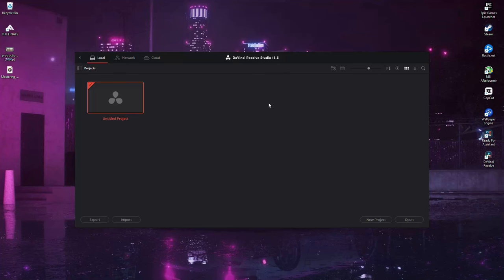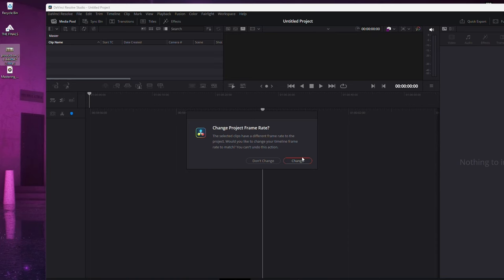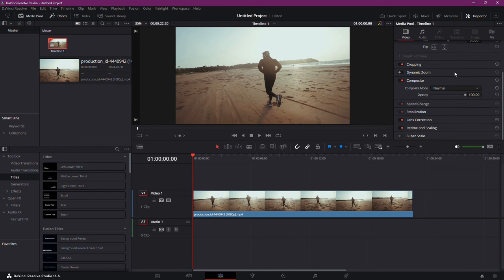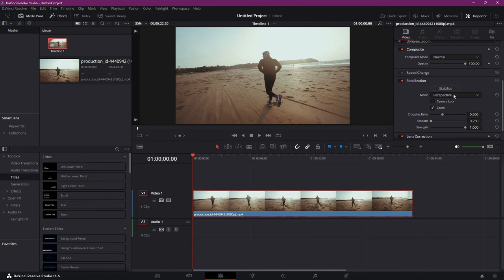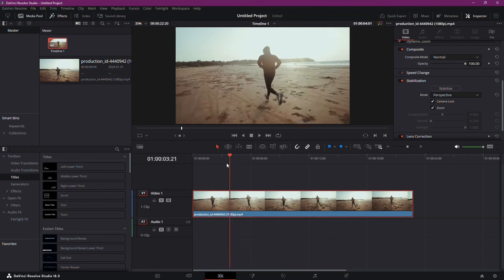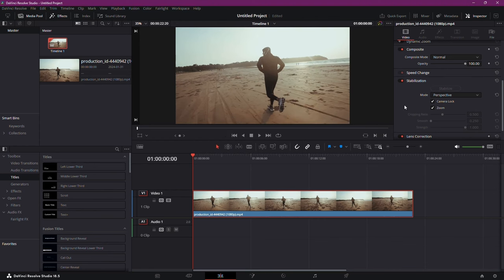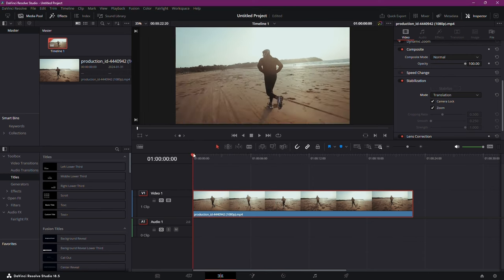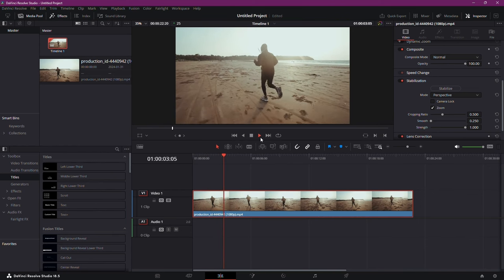How to Stabilize Video in DaVinci Resolve 18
In this short video you will learn the best options to stabilize motion in DaVinci Resolve.